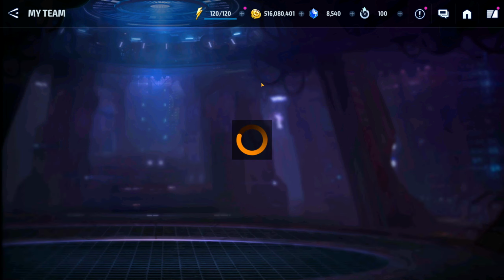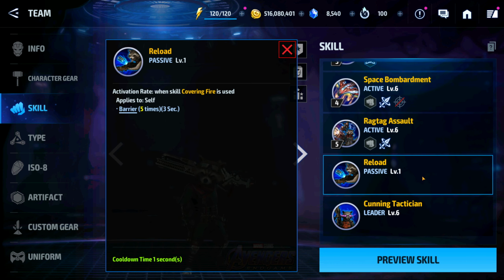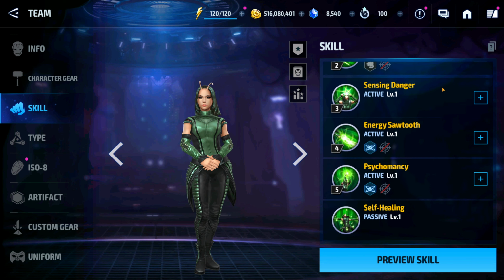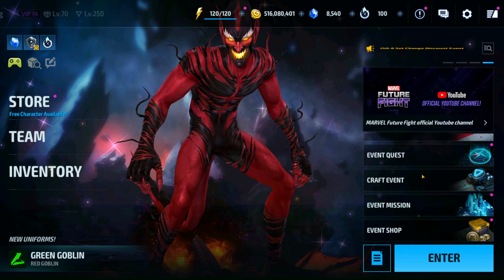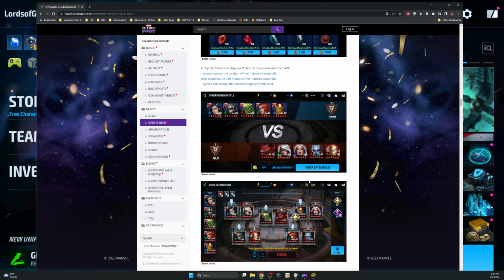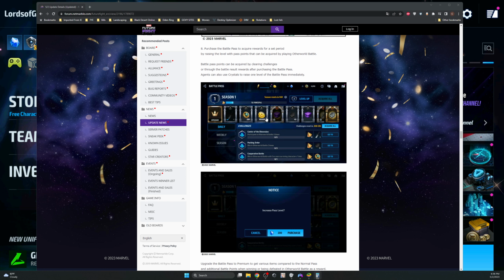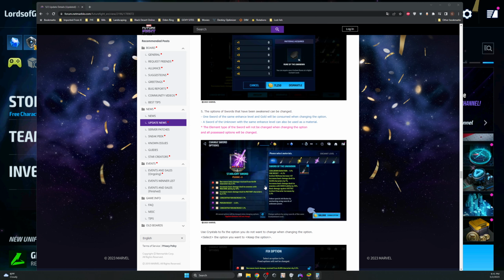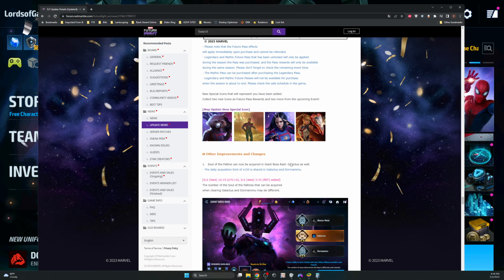MFF - GOTG Update